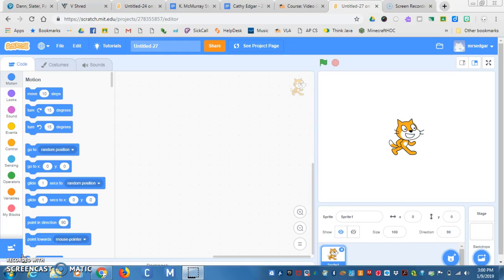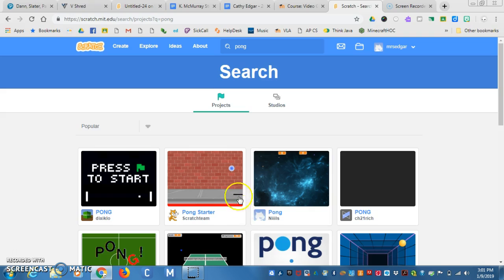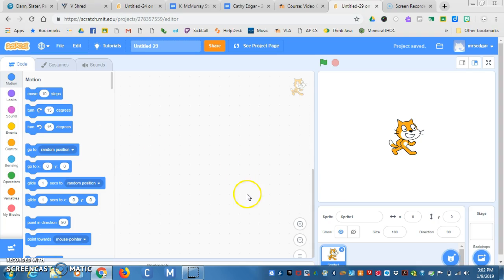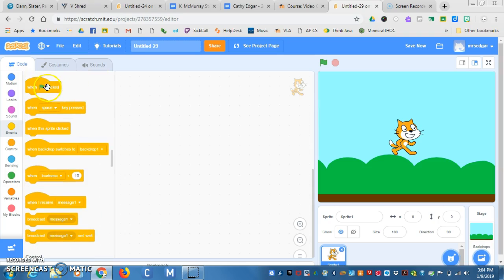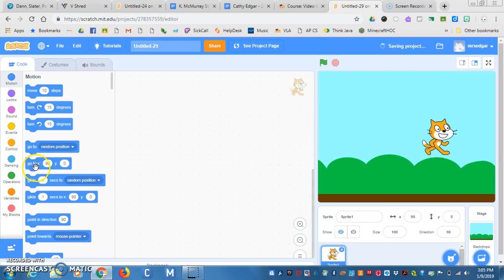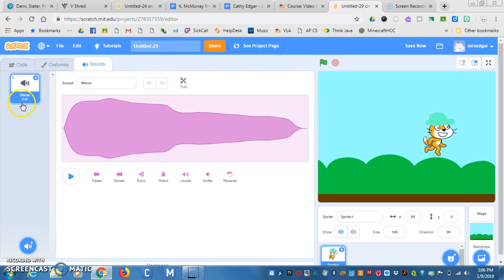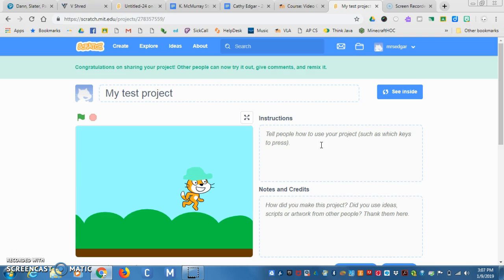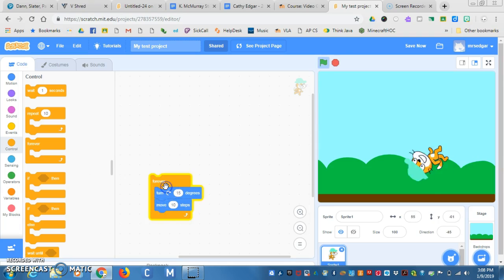Intro to new Scratch